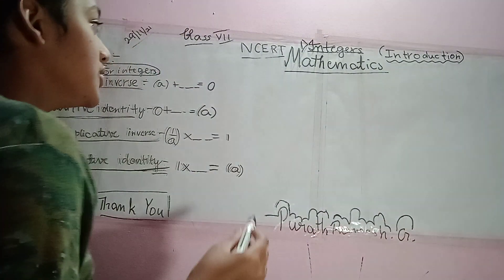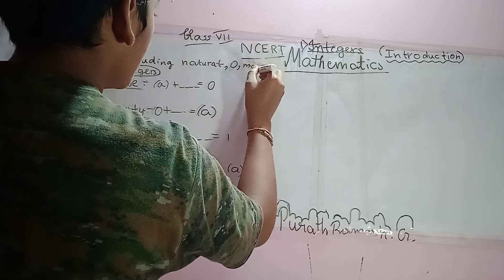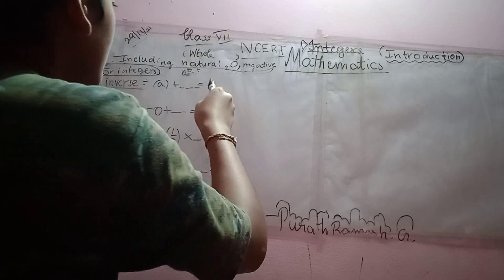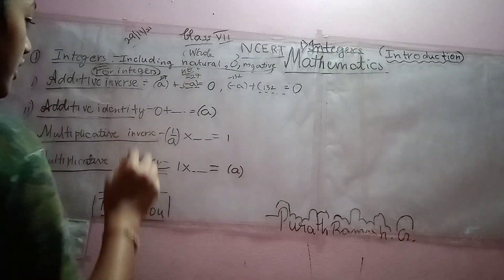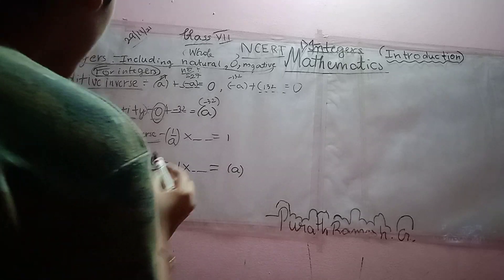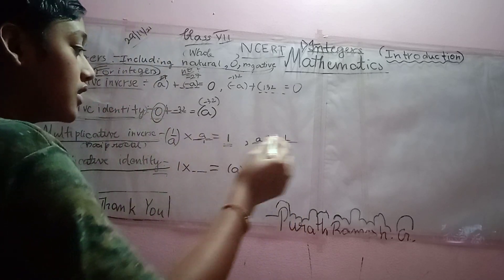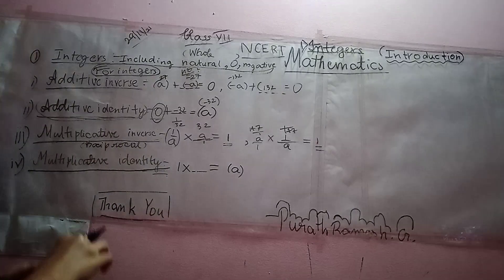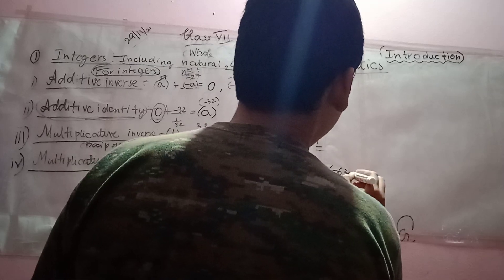Class 7/L 1/Chapter 1 Integers/Introduction Part 1/Easily Explained